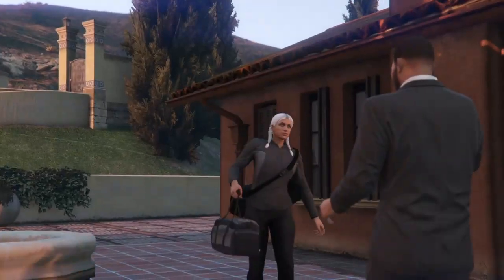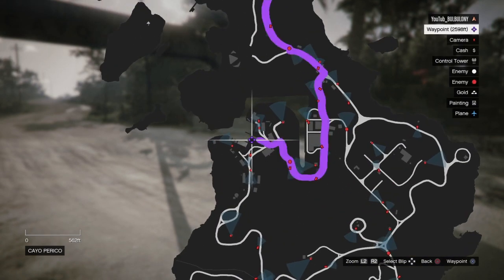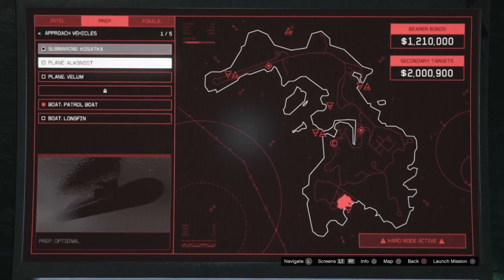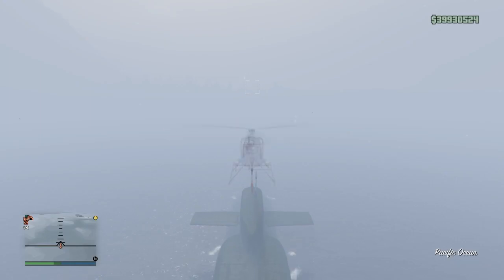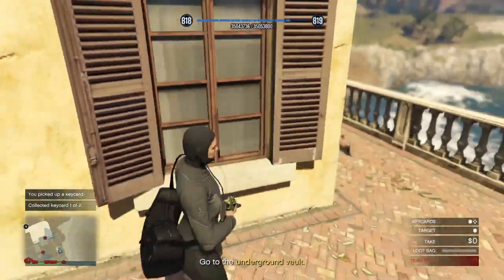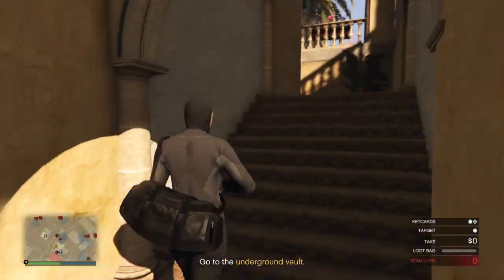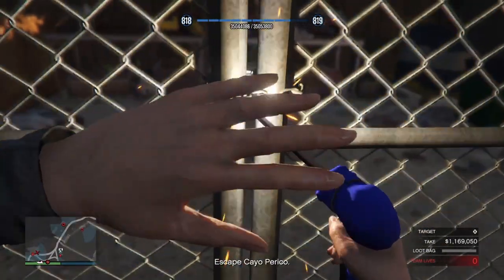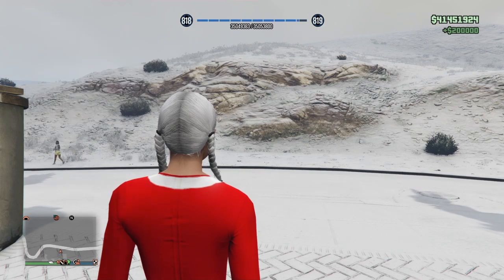Best way to make Money Solo GTA Online Guide Cayo Perico Heist $1,500,000 Every Hour Tips & Tricks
Use Code: bulbulony

Join Me
CREW